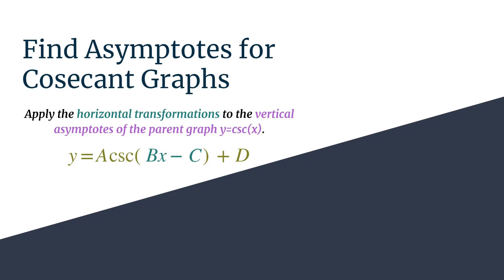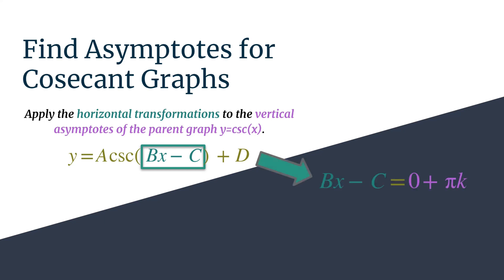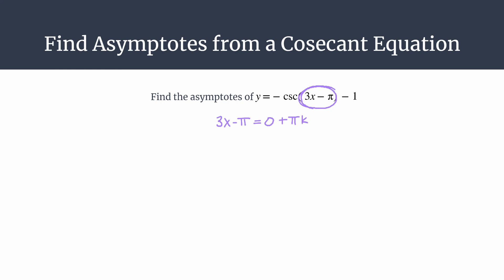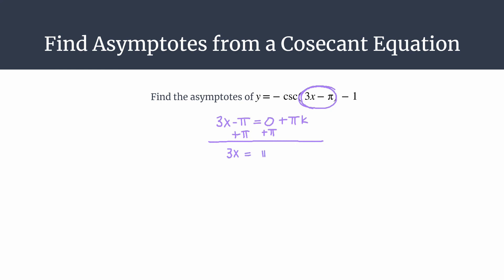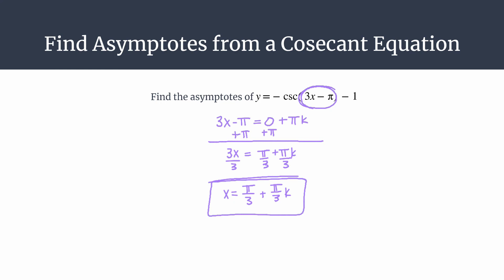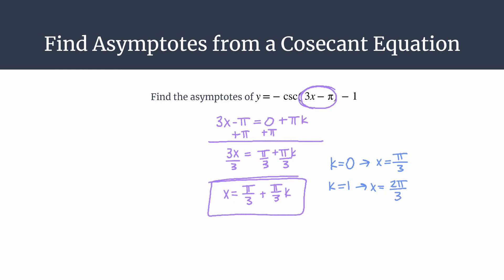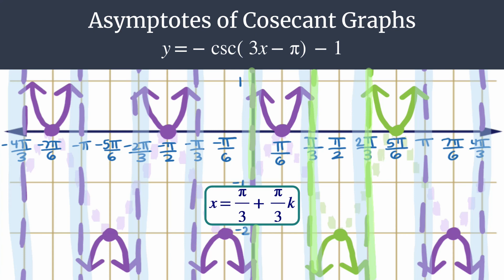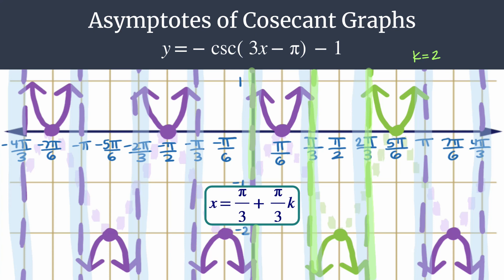Find Asymptotes of Cosecant - y=-csc(3x-pi)-1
Quick and easy method to find the vertical asymptotes for any cosecant equation + worked example
y=-csc(3x-π)-1

1. Set the input of the cosecant function (the horizontal transformations) equal to the parent asymptotes of y=cscx (0 +πk).
2. Solve for x.